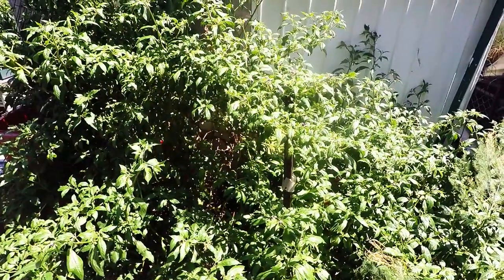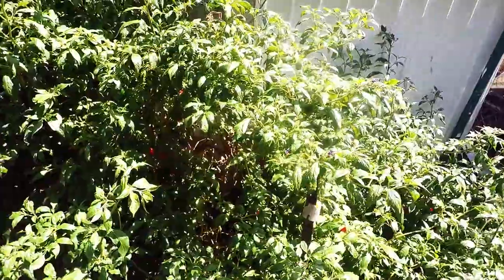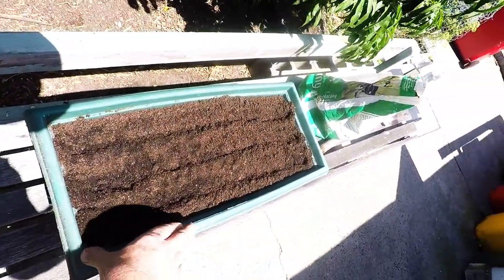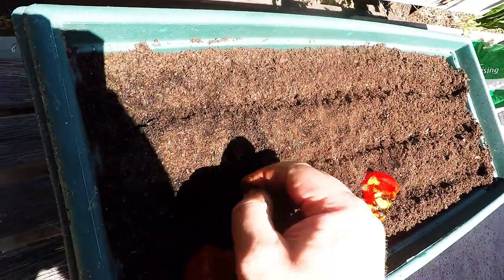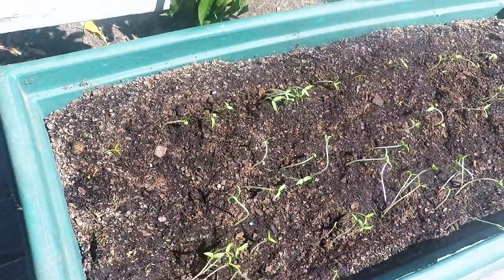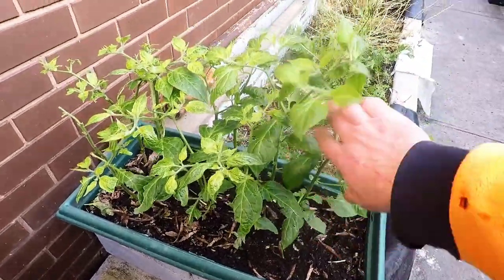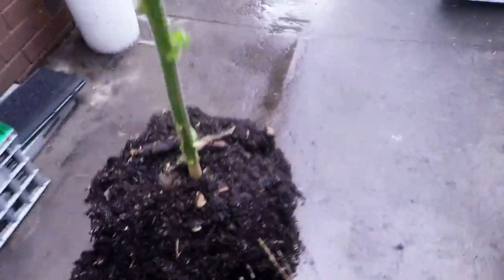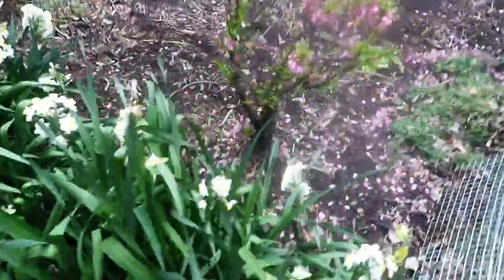Growing Rocoto Chilli from Seed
Rocoto Chilli's are the holy grail of chilli plants as far as i'm concerned and the best preppers chilli plant simply because it's a long living plant that produced an abundance of chilli's for most of the year.

So instead of having to grow new chilli plants every year, a rocoto is all you will ever need to supply with with fresh chilli's.